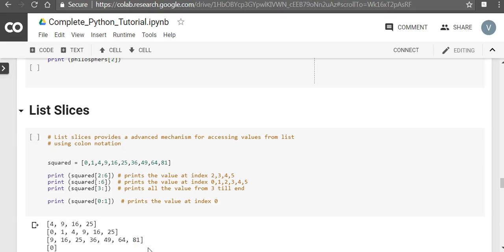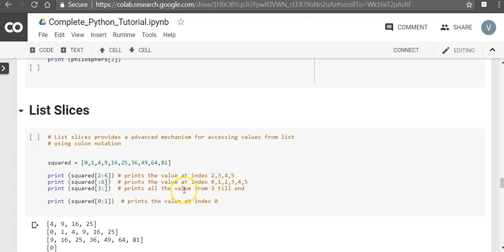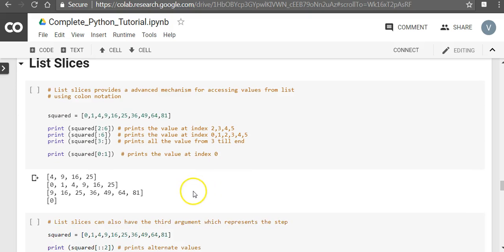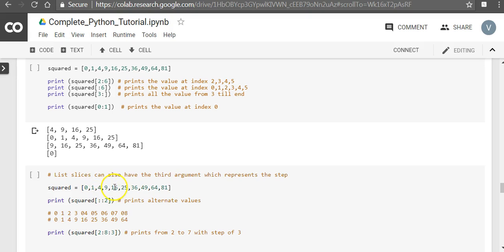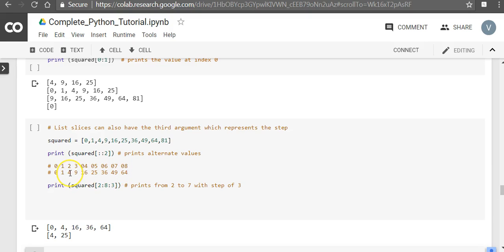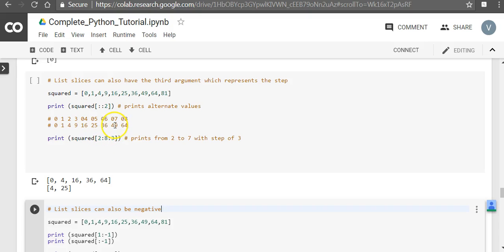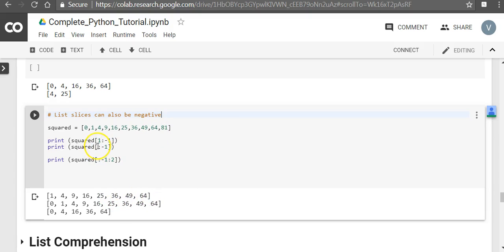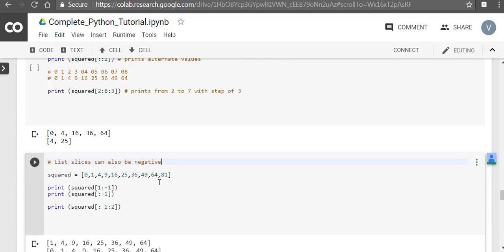24 - List Slices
For a limited time, it is free